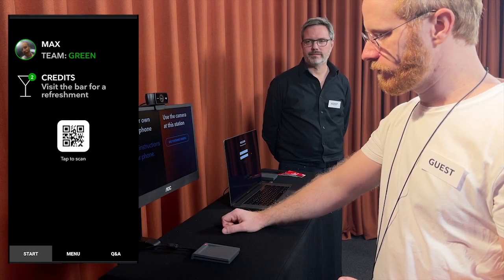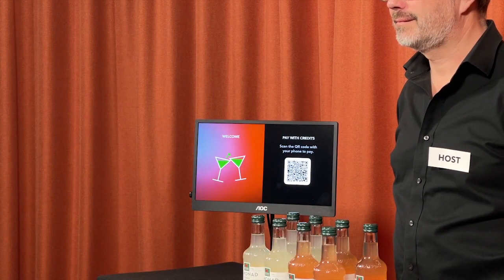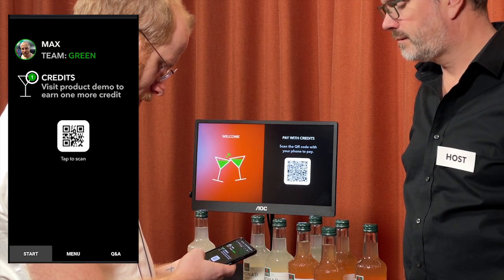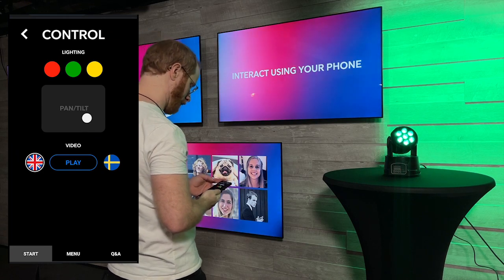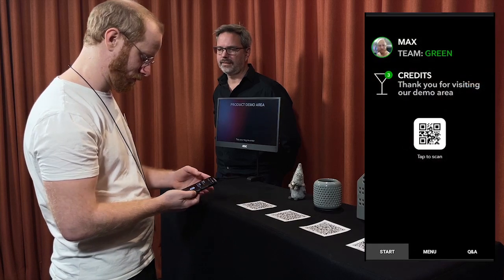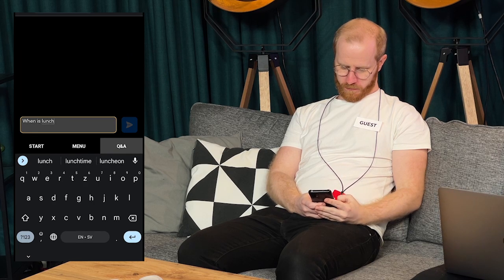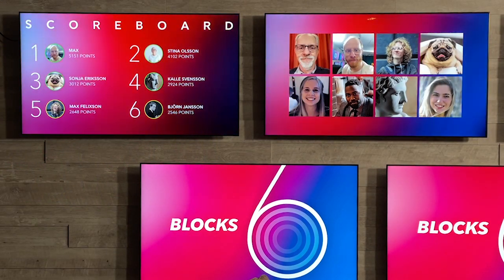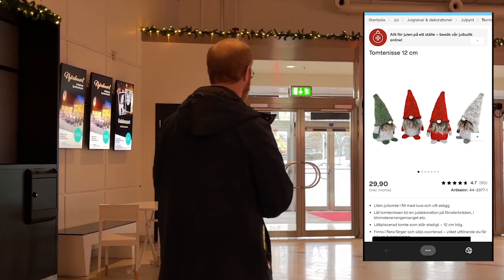Personal Visitor Experience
Blocks 6 adds the ability to collect, aggregate and act upon data in order to provide a more Personal Visitor Experience. Use RFID, QR codes or mobile phones to learn where visitors are. Share photos, collect game scores or information along the way. Offer incentives and unlock hidden treasures based on previous actions. Give personalized feedback to visitors while on-site, send follow-up emails with memorable moments afterwards and gather statistics for analyzing behaviors.